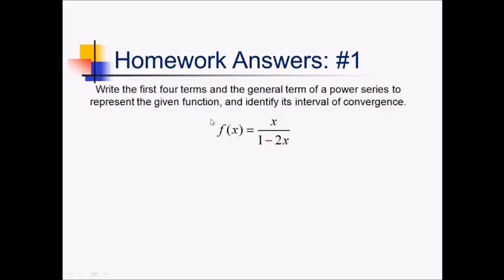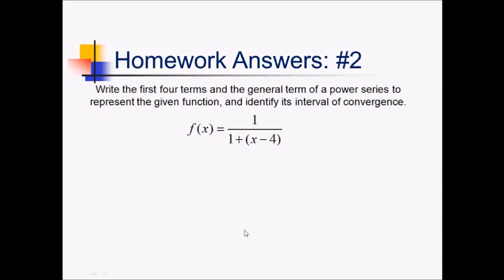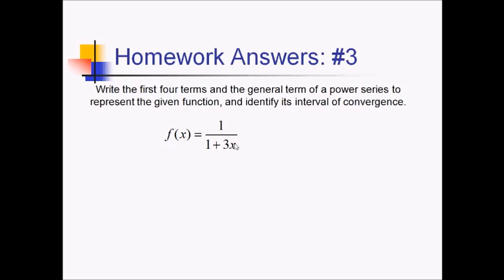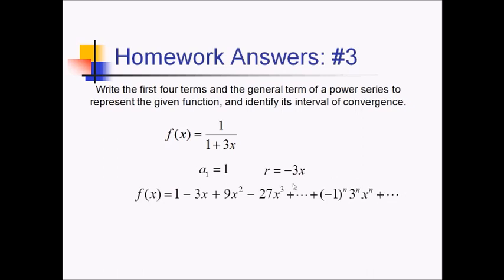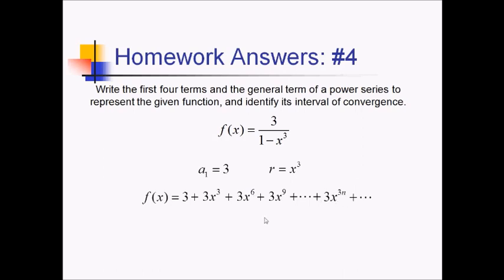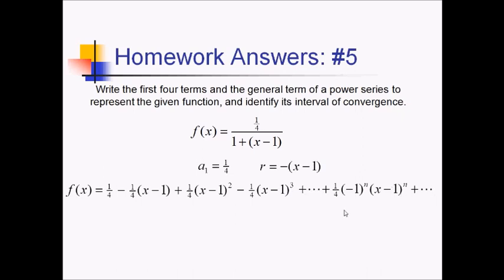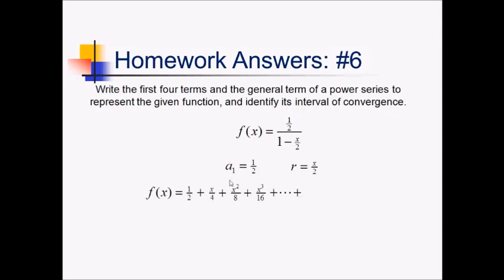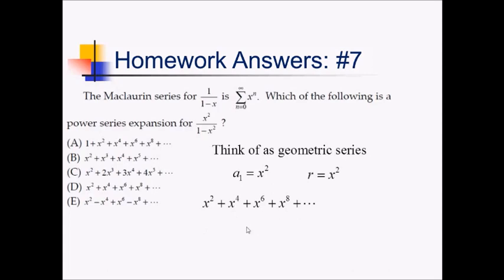Conversion and Convergence: Problem Set #2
Worked problems showing how to convert between power series and rational functions and to find the interval of convergence for a geometric series.

Go here for a PDF and handout to go along with this video